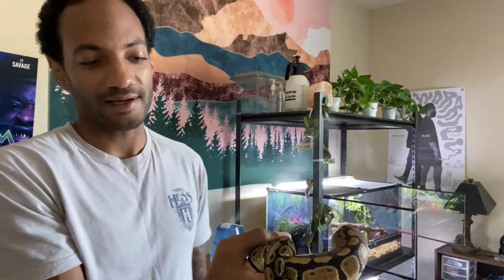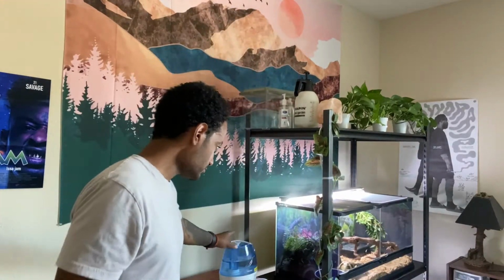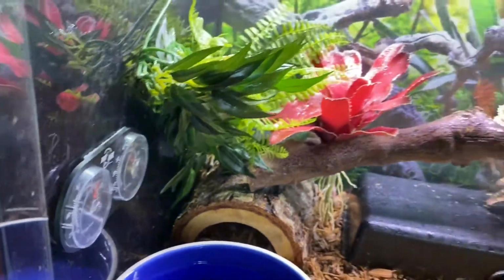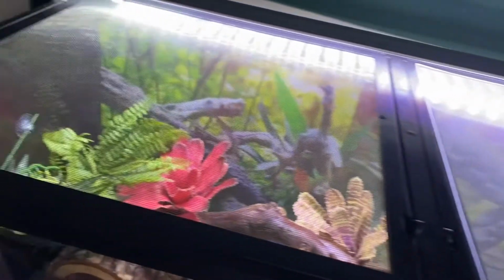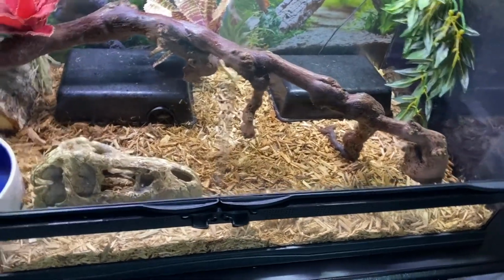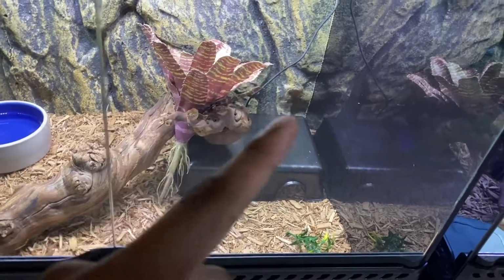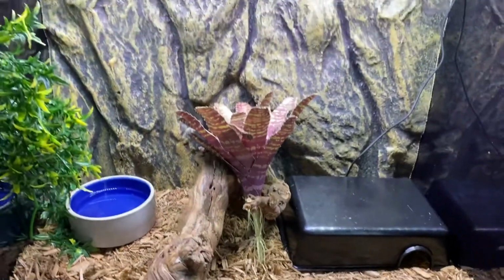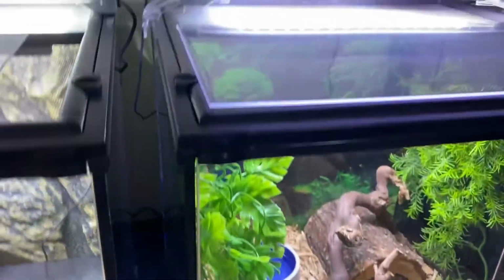Day in the Life of a Snake Keeper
Hey fam, check us out today as me and my Ball Python Bubba, show you guys my day to day responsibilities as a snake owner. Maybe you're thinking about owning one or are just interested in the day to day job, either way you'll enjoy!